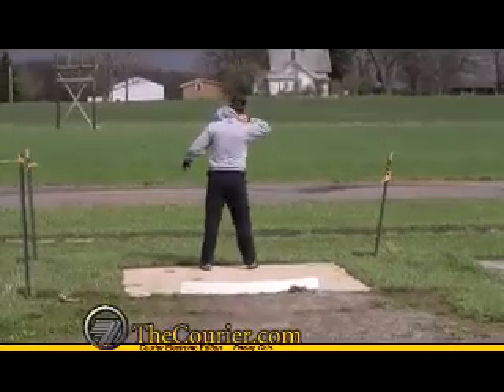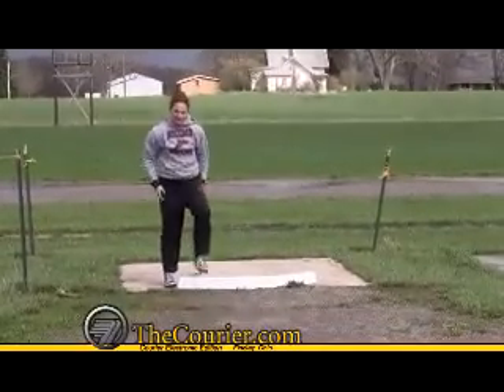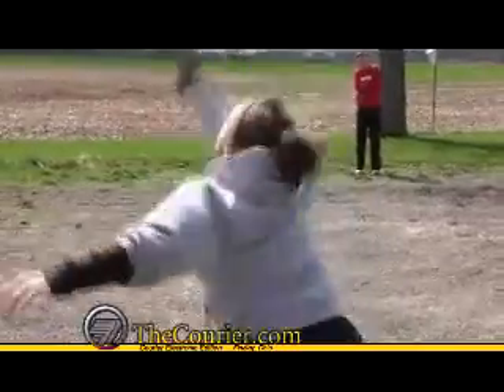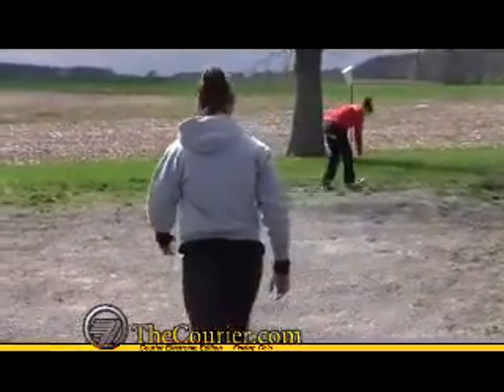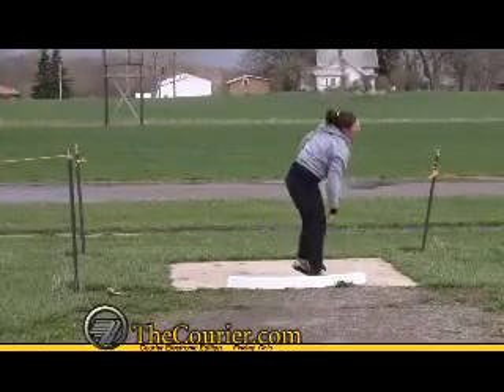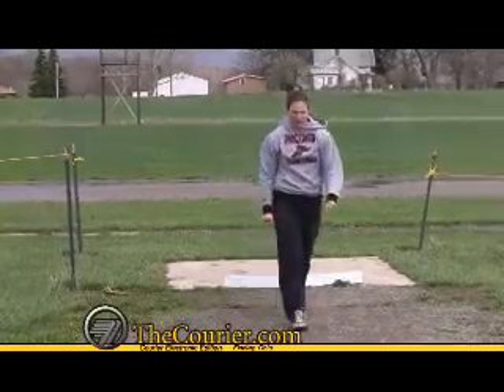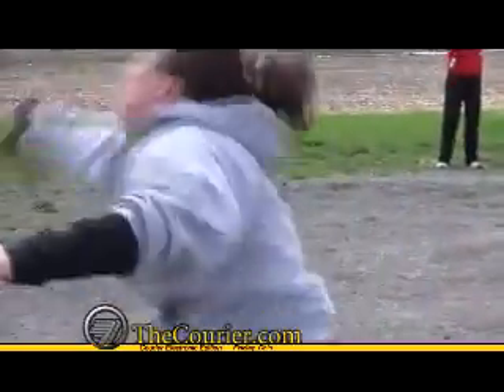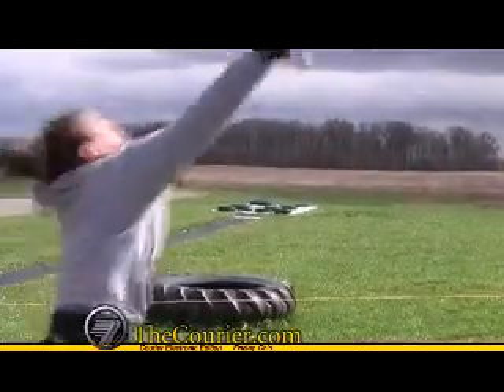The BUZZ: Shot Put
Courier sports writer Ted Radick profiles McComb (Ohio) High School thrower Jackie Leppelmeier, who gives a demonstration of throwing the shot put. Read more in The Courier's Weekend Prep Extra at thecourier.com. (Findlay, Ohio)